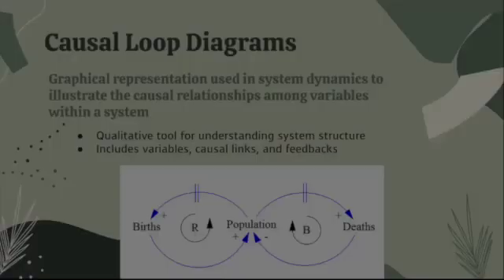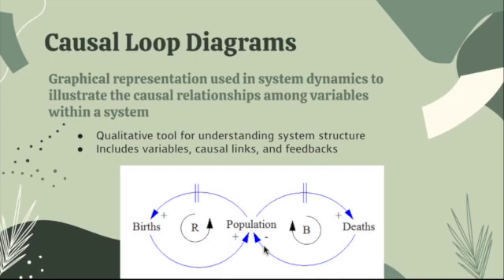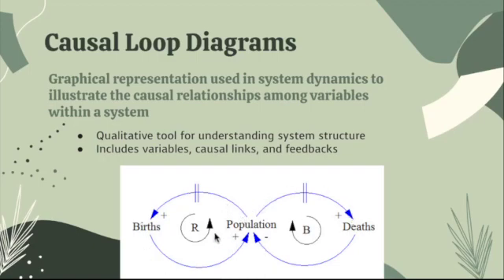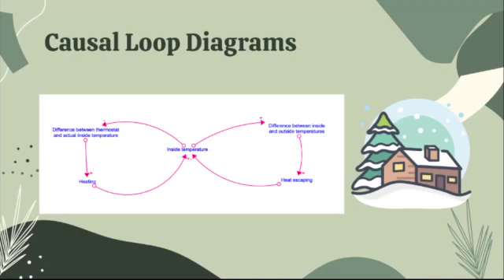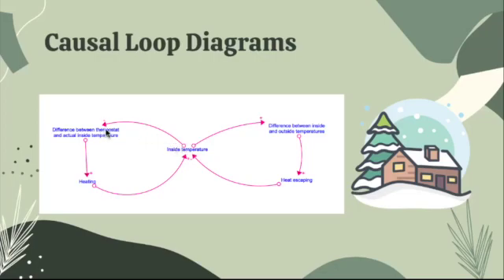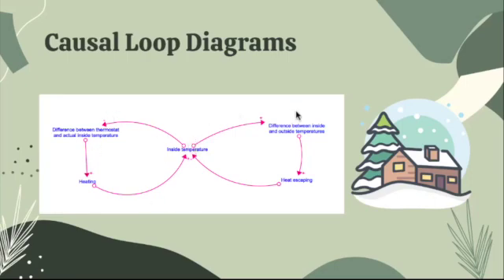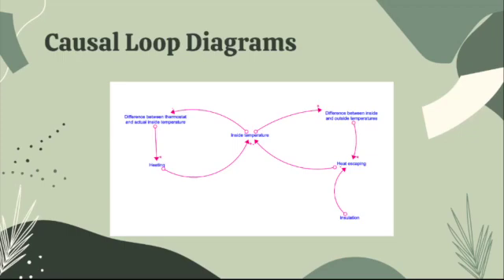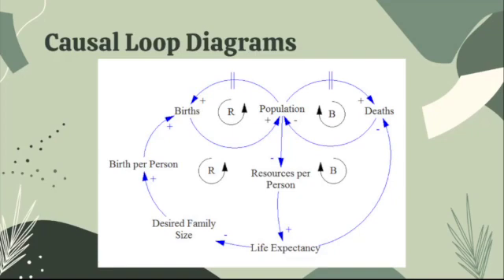Causal Loop Diagrams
This is the fourth video in this series on system dynamics modeling and STELLA. In this video, we go over causal loop diagrams and how they can be used to start making an sd model